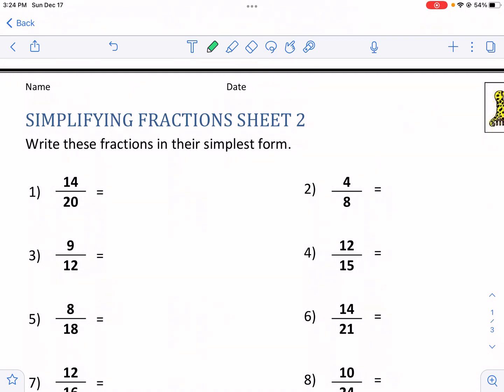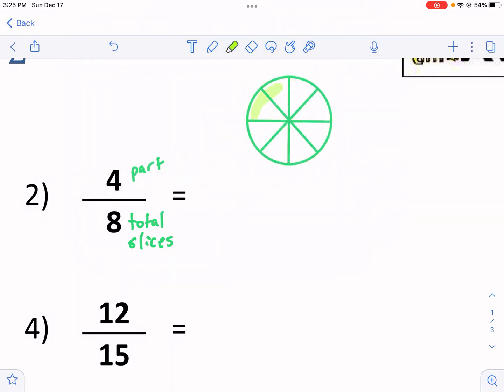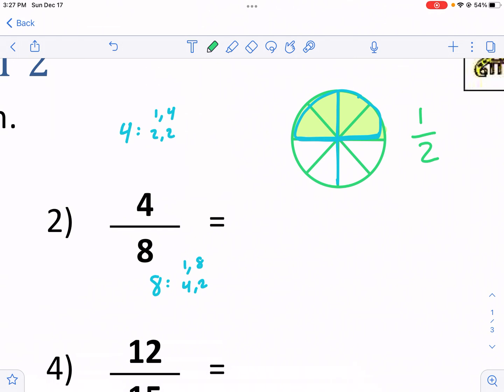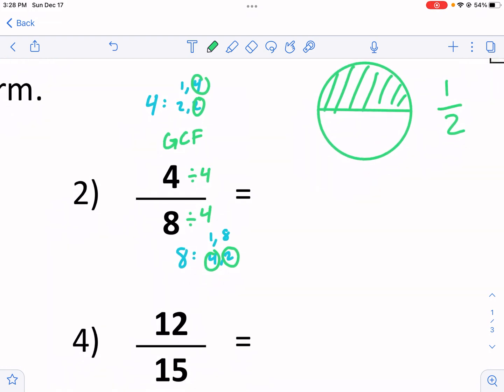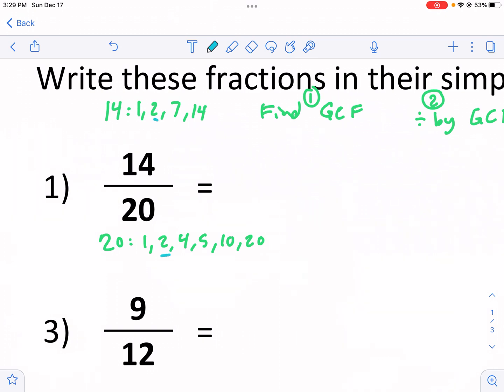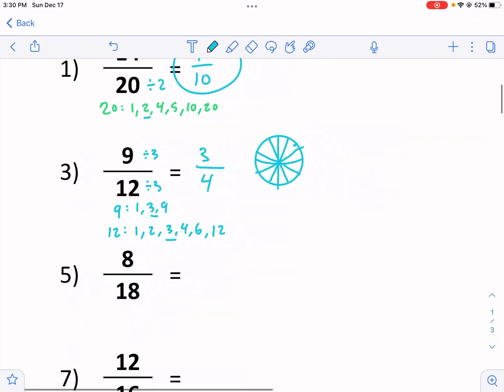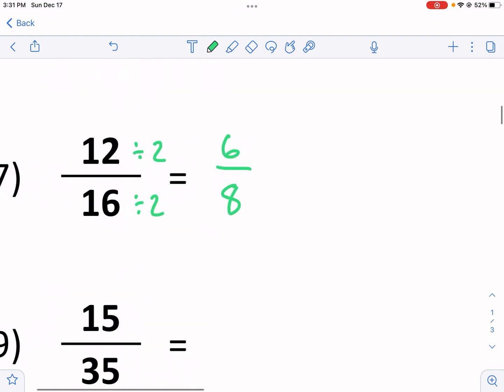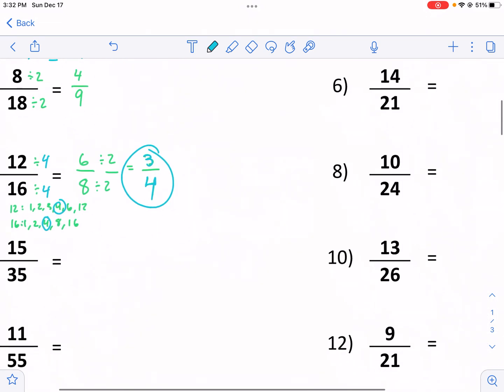Math-Salamanders: Simplifying Fractions Sheet 2